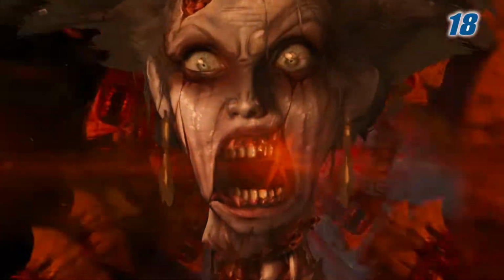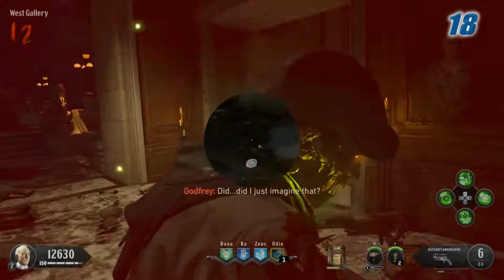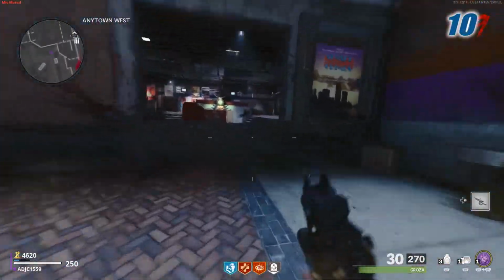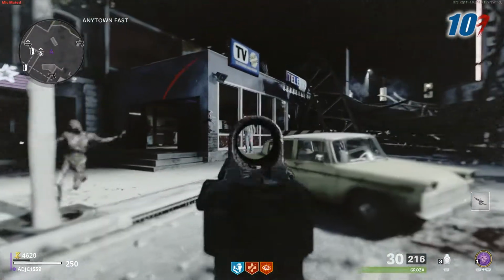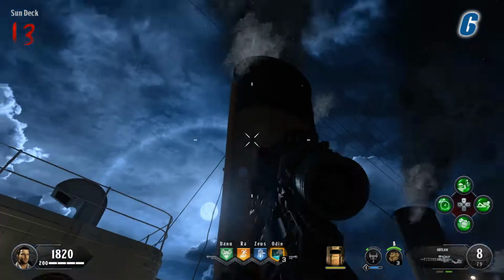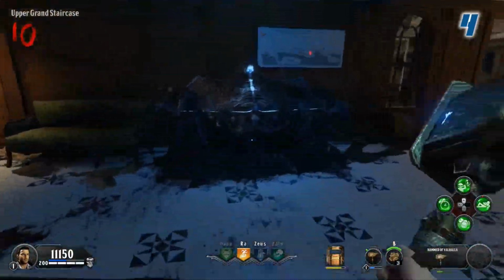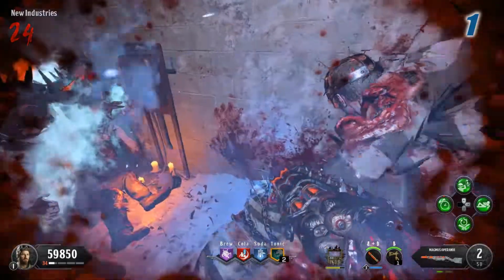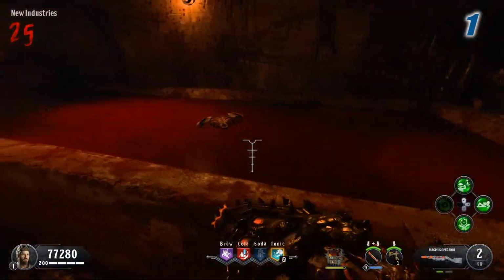20 Treyarch Zombies Easter Eggs You've NEVER Done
20 Treyarch Zombies Easter Eggs You've NEVER Done
Can I get 5 Likes???

Hey guys, this is just a list of a bunch of Easter Eggs I remember that are pretty obscure or just aren't done often. I figured a bunch of you guys probably have never even heard of some of these so why not bring them into the light and find out how many of these are well known? If I missed any cool ones I'm sorry! Let me know about them in the comments and maybe I'll do another video!
A-Dee